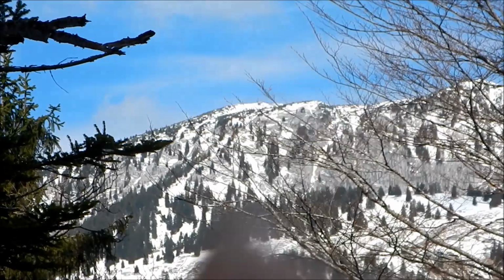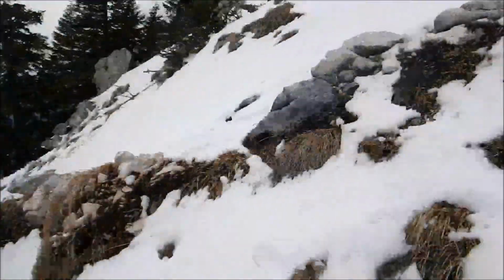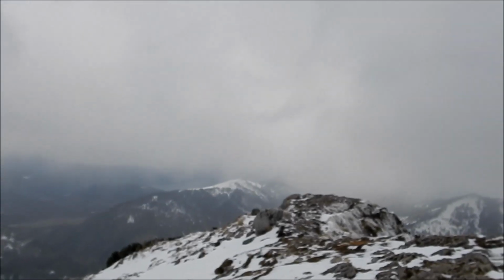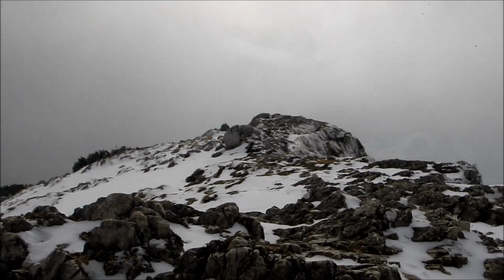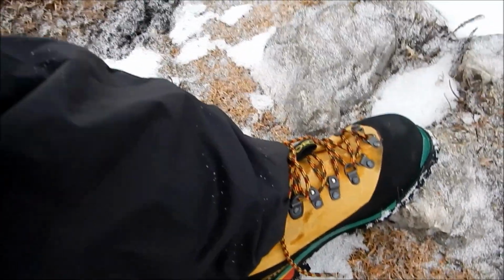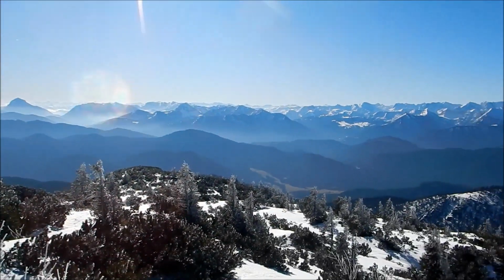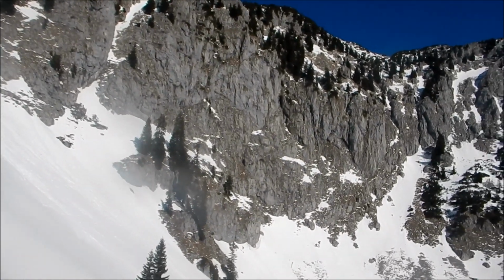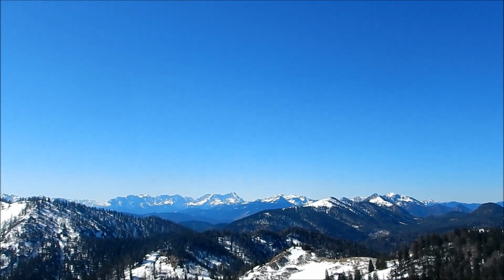BushcraftGirl doing a bit of winter mountaineering with tips & tricks - solo - Benediktenwand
18kg backpack
1200m vertical climb
14km round trip
Just wonderful!